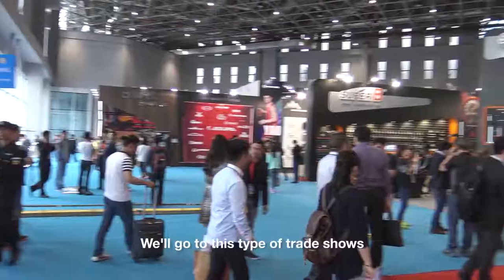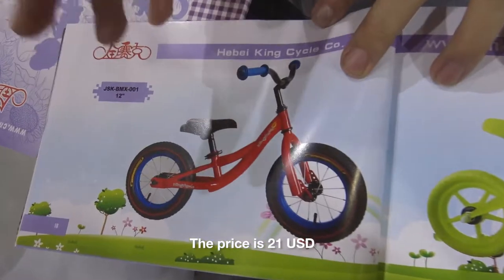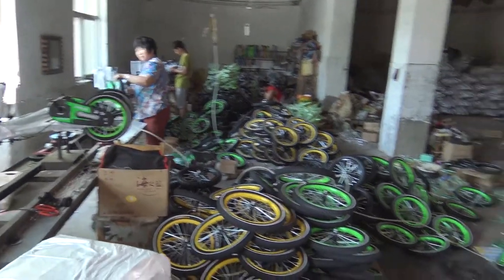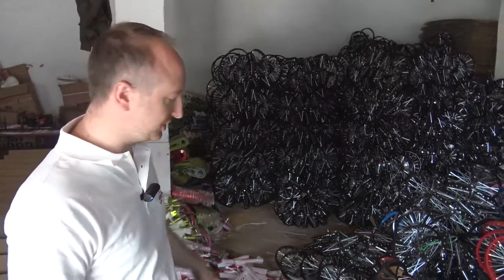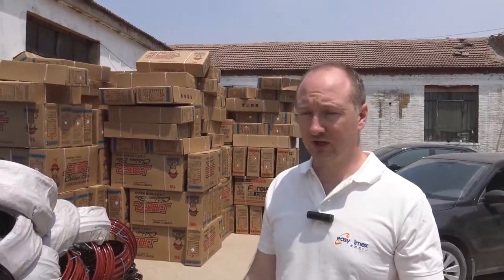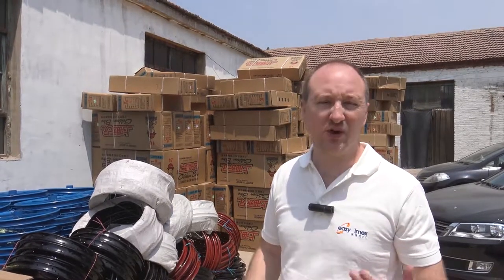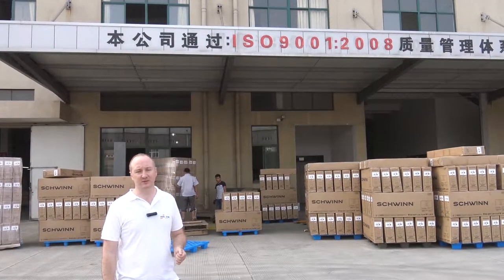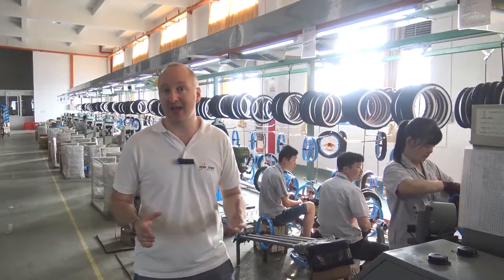Easy Imex Tale Of Two Factories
In this video, we visit two bicycle factories sourced from the Canton Fair. See why first impressions can be deceiving and why it's always a good idea to visit your factory before purchasing.